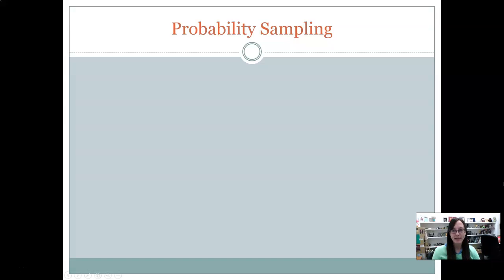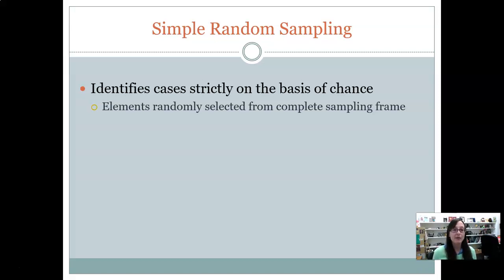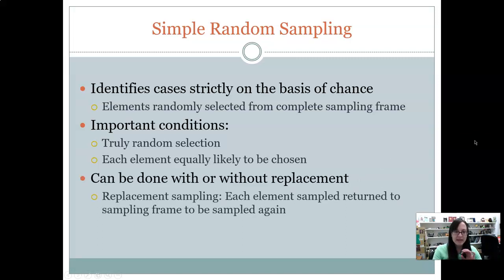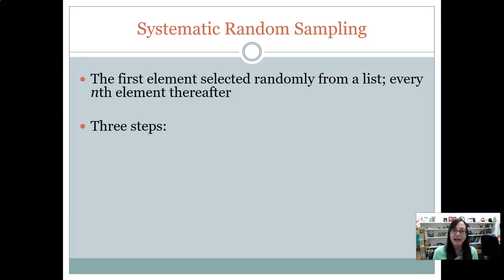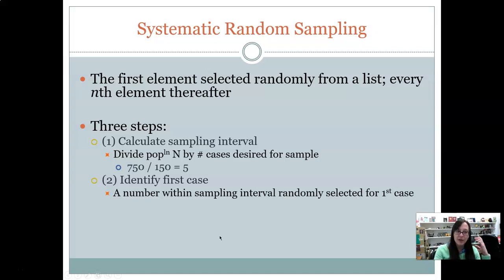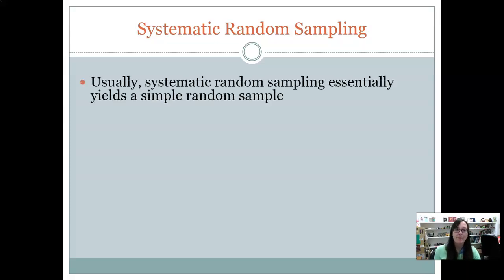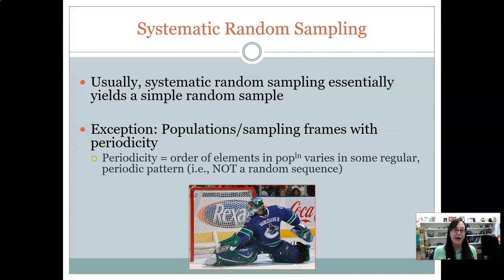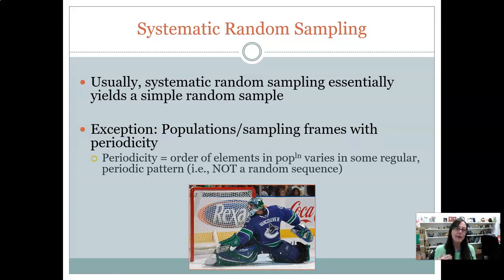Probabilistic Sampling Methods #1